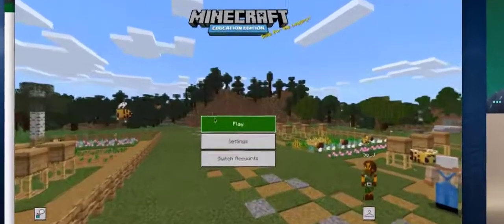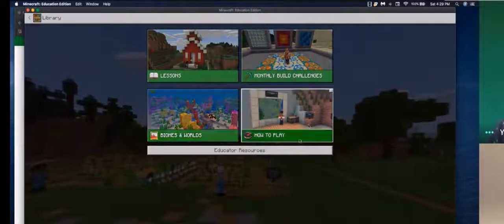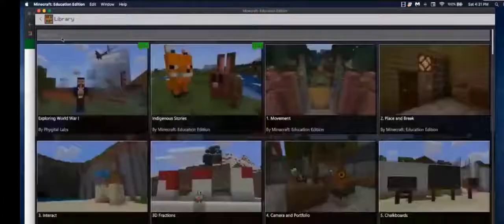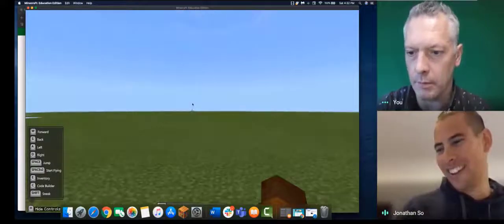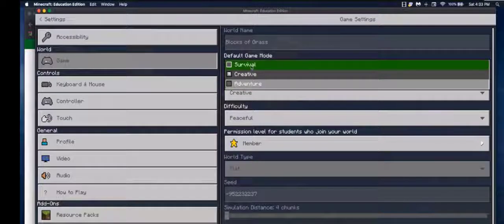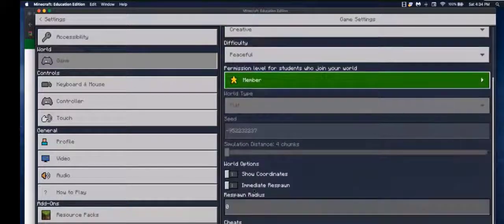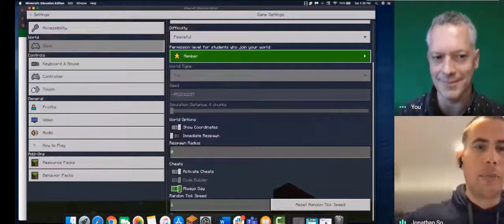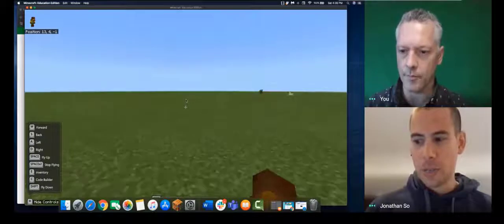4 Play and Pause Minecraft EDU 101 Video 4 Creating a World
Let's create a world! Jon will show us some additional settings and we'll get used to basic navigation.